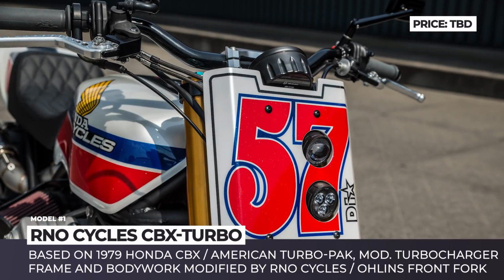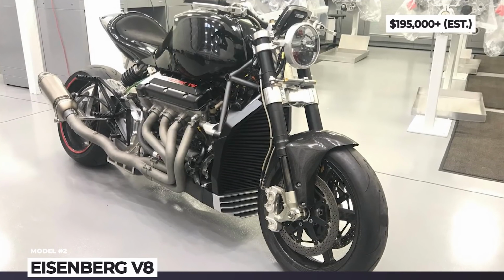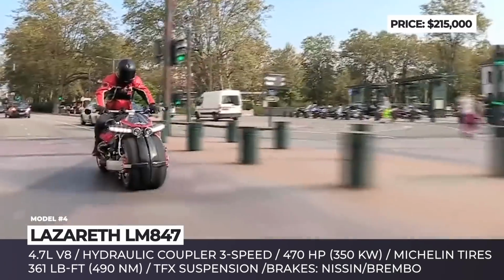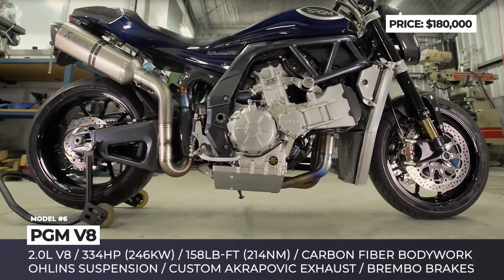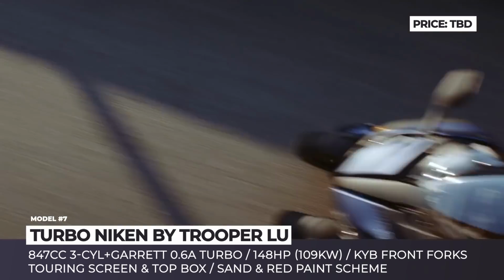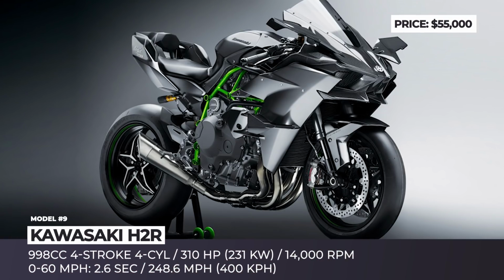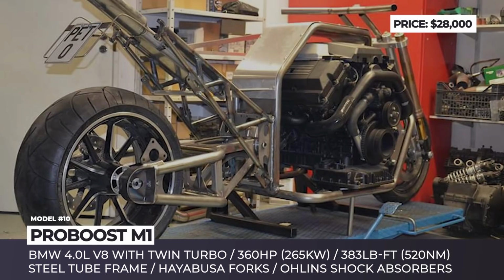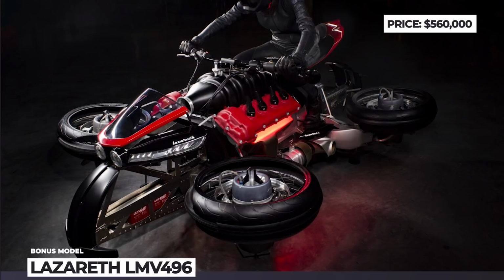Top 10 Turbocharged Motorcycles and V8-Powered Bikes (Review of Specifications)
Turbocharging of production motorcycles was attempted and later abandoned by the Japanese Big Four manufacturers back in 1980. After all, complicated piping and turbo lag had doomed this type of forced induction at its birth.

However, custom builders never abandoned the efforts of fitting a huge turbo to their bikes and squeezing as much power as possible. Moreover, some of them went even further and instead of forcing their 4-cylinder motors to produce higher HPs, they simply install automobile grade V8 engines on the two wheelers. Would you like to learn about these awesome turbocharged and V8-powered motorcycles of today?

Some of the recent AutomotiveTerritory releases that you may find useful

More information on the models that appeared in this ATmotorcycles video

Aston Martin and Brough Superior AMB 001

2020 AMB 001 motorcycle was co-developed by Aston Martin and Brough Superior. This track-only bike has limited production of 100 units and comes powered by an exclusive 997cc V-Twin turbocharged engine.

The famous British racer and record holder, Zef Eisenberg, decided to attract more adrenaline maniacs into his ranks and revealed the limited-edition project dubbed Eisenberg V8. Under a custom steel trellis frame, there is a monstrous 3.0-liter V8, which is in fact two fused four-cylinder engines from the Suzuki GSX1300R Hayabusa.

The well-known French engineer, Ludovic Lazareth, created the LM847, which 470 horsepower. All this might comes from the Maserati Quattroporte sourced 4.7L V8.

Let’s explore the technology that was adopted by the mass production manufacturers and legitimately turns bikes into rockets. I’m talking about supercharging and the model that seems to benefit the most from it – the world’s fastest Kawasaki H2R.

RNO Cycles CBX-Turbo was rebuilt by the Netherlands-based company, based on the 1979 CBX that was already fitted with American Turbo-Pak from Rajay. The custom bike keeps the original engine and turbocharger, but the rest of the components are modified to improve handling and make it more visually imposing.

ProBoost M1: proboost.fi/proboost-m1

The Finnish Proboost has been manufacturing and installing turbo kits on motorcycles since 1994. However, a few years back, the Proboost team decided to go further, commissioning a one of a kind M1 motorcycle build from scratch.

The race-inspired Can-Am F3 Turbo Concept Spyder has been unveiled to mark BRP’s first ever official sponsorship of NASCAR. The heart of this roadster is a 1330 cc turbocharged and intercooled Rotax engine producing 150 horsepower and 137 pound-feet of torque.

Turbo Maximus with a supercharged engine came to life thanks to the efforts of one person, Derek Kimes from Atlanta, USA. Based on the Yamaha XJ750 Maxim, the bike received a XJ900 powerplant, capable of unleashing 200 ponies on E85 gas.

Turbo Niken by Trooper Lu

Based on a stock Niken, the Turbo Niken by Trooper Lu’s Garage gets a Garrett turbocharger, increasing its power by 33 hps to 148 horses.

In the late 1990s, the Australian market has seen plenty of crazy custom bikes, including a few V8-powered models. So when Paul Maloney, a MotoGP engineer, came back home from Europe in 2015, he decided to revive the Aussie V8 power by building the most outrageous motorcycle world has ever seen – the PGM V8.

The LBV496 bike was inspired by the V8 powered creation by Lazareth, but instead of getting a crazy big engine or a turbocharger it was turned into a hybrid that should feel comfortable both on the ground and in the air.